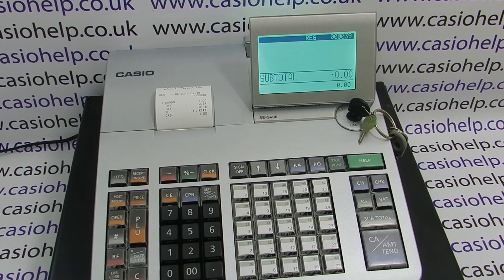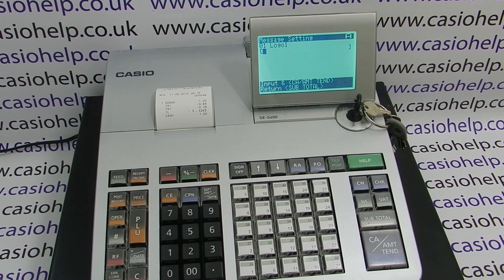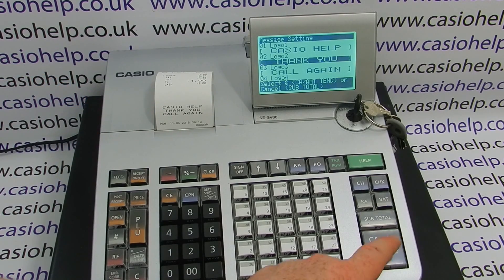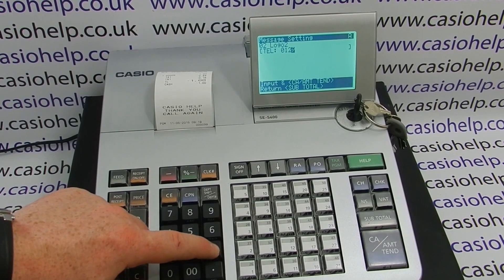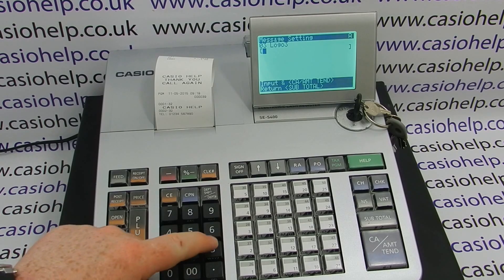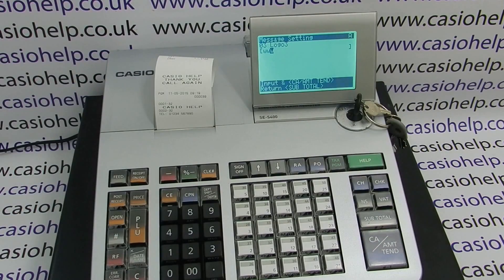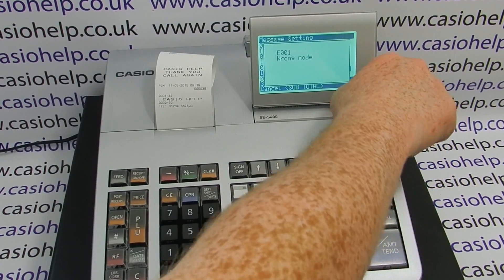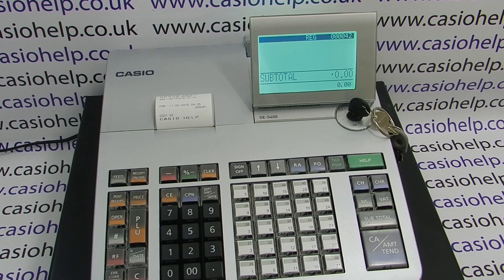How To Program Receipt Header On Casio S400/S800/S900/S3000/PCR-T500/PCR-T500L/T520L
How To Program Receipt Header On Casio S400/S800/S900/S300/PCR-T500/PCR-T500L/T520L.